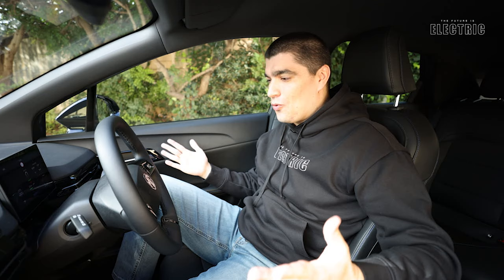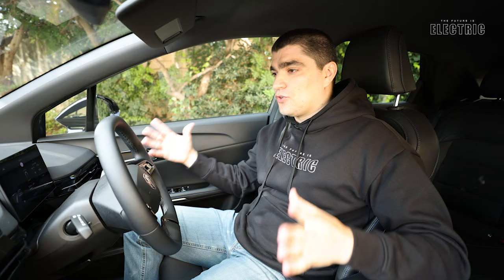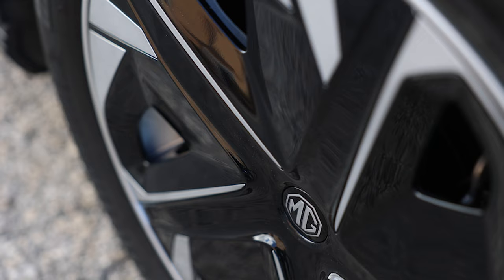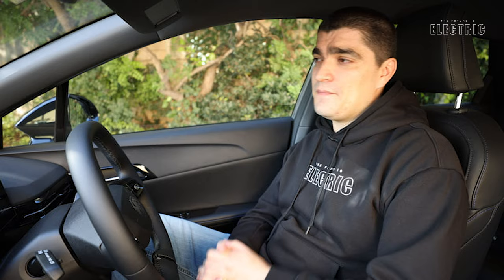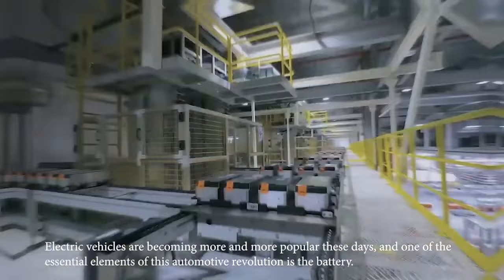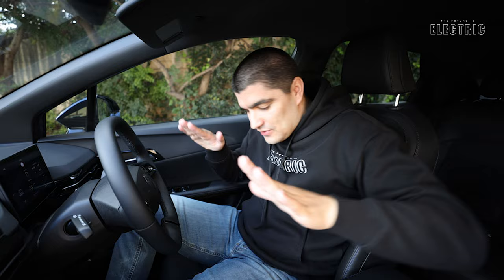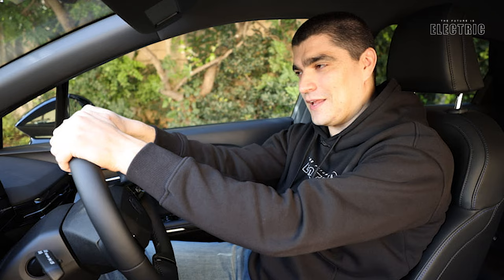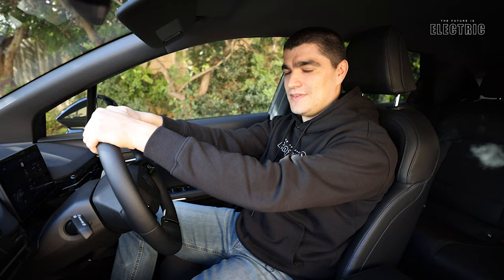The MG4 - Tech Focused Review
A review of the MG4 EV 2023 focused purely on the tech.

Special thanks to MG Malta

-- Chapters --

00:00 - Intro
01:40 - The Platform
02:55 - The Regen
03:39 - The Motor
05:27 - Charging
06:49 - WLTP
07:43 - The Battery
10:29 - Battery Cooling
12:52 - Safety Test